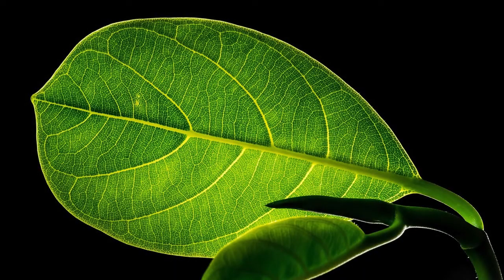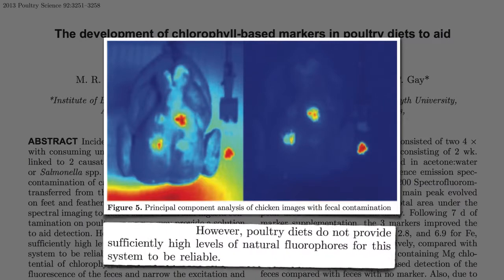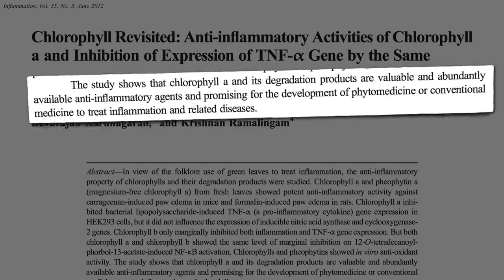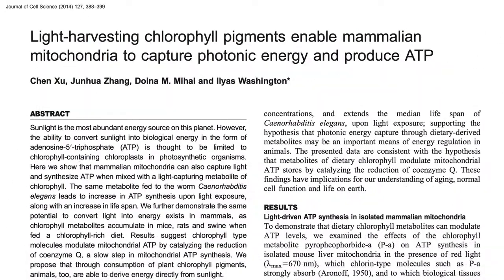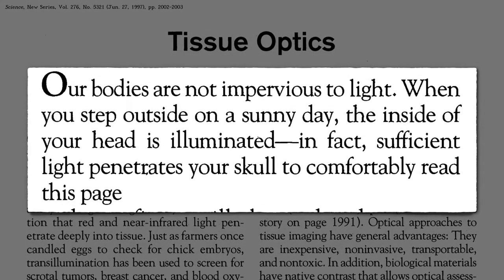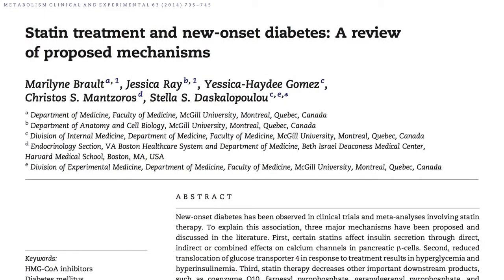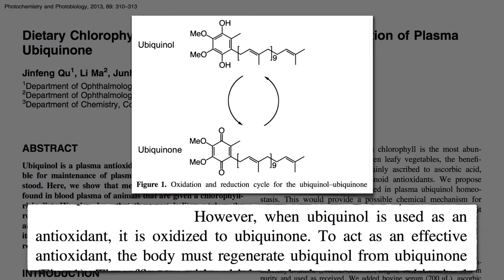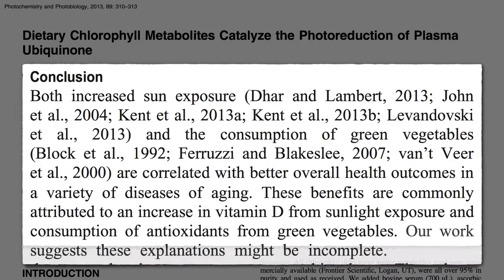Como Regenerar a Coenzima Q10 (CoQ10) Naturalmente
NOTAS DO DR GREGER: A clorofila na nossa corrente sanguínea após comermos verdes pode reagir com comprimentos de onda de luz solar que penetram através da nossa pele para reativar o antioxidante Coenzima Q10 (ubiquinol).

Este vídeo tem tudo: um mecanismo eloquente, aplicabilidade prática, e cocó — que mais se poderia desejar?

Comer Verde para Prevenir o Cancro é o vídeo anterior sobre clorofila que mencionei.

Para mais sobre potenciais desvantagens das drogas estatinas de redução de colesterol, vejam, por exemplo, Drogas Estatinas para Colesterol e Cancro da Mama Invasivo e O Verdadeiro Benefício da Dieta vs. Medicação

Tem uma questão para o Dr. Greger sobre este vídeo? e ele procurará responder-lhe!

traduz e publica em português, quase diariamente, todos os conteúdos de NutritionFacts.org